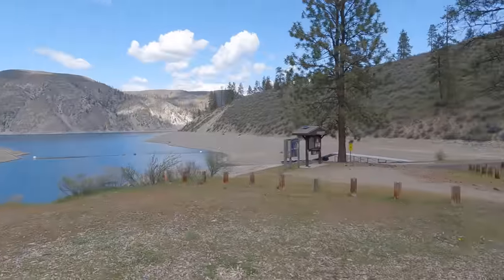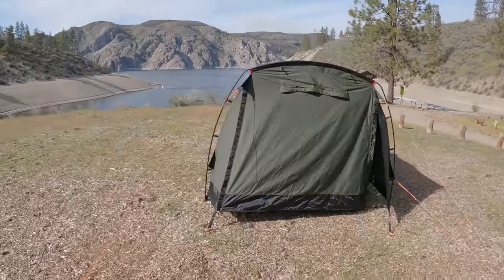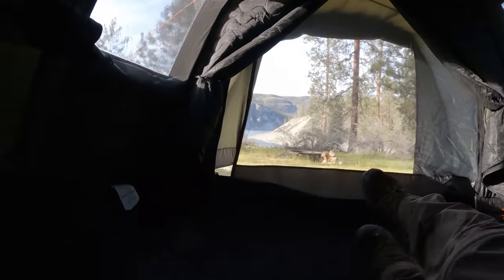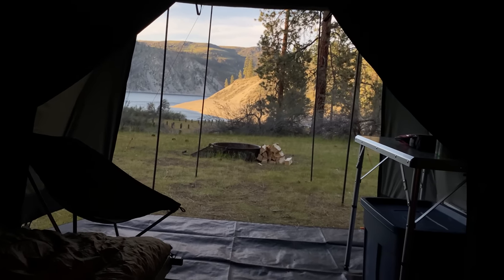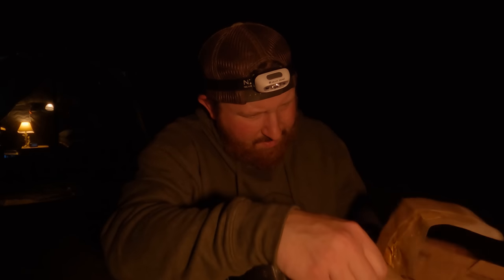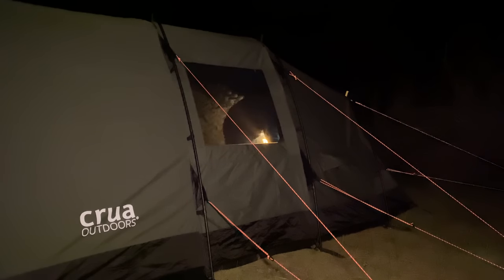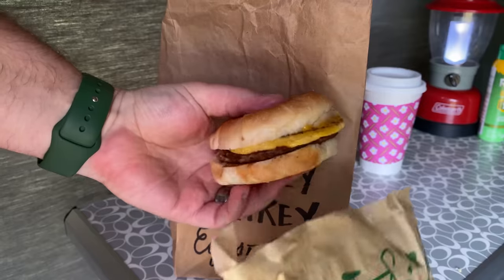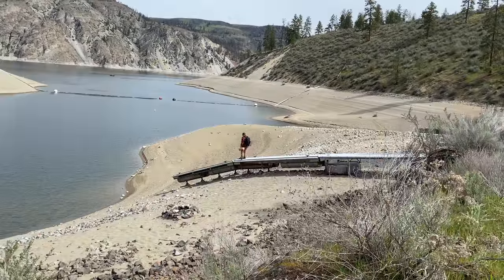ALL Weather INSULATED Tent | CRUA Tri Insulated Tent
I went on a 2-day camping trip in my new insulated tent. Enjoy in 4K!

GOD BLESS!